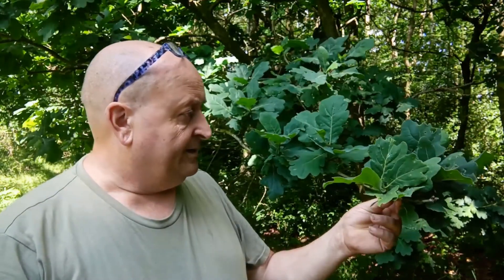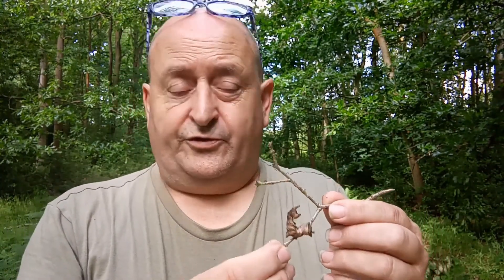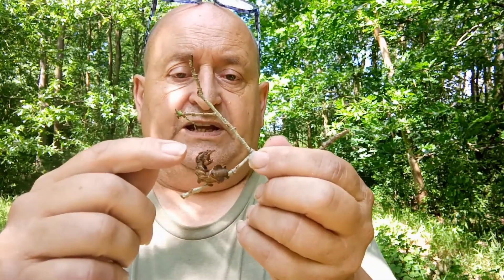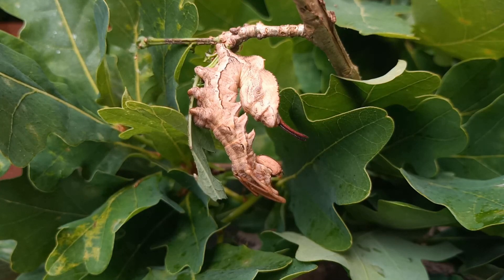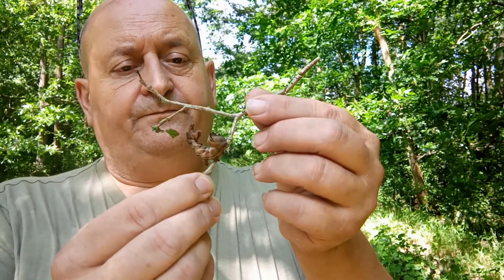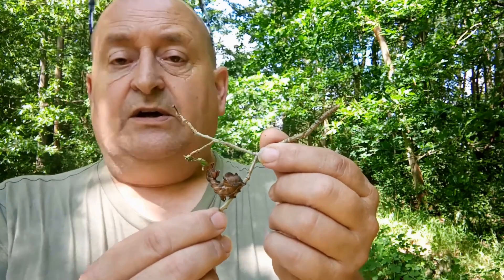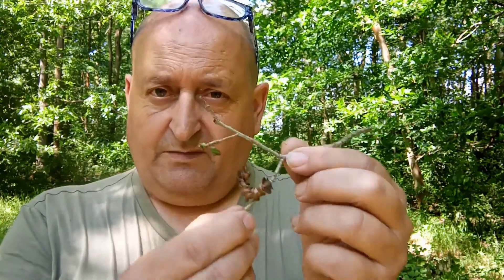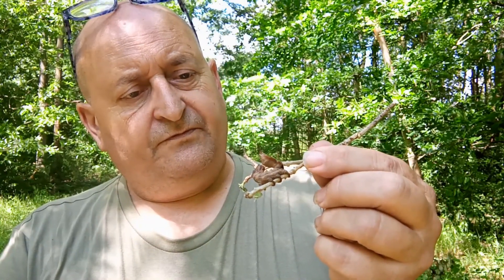Lobster Moth - the UK's most astonishing caterpillar!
If there's one caterpillar anyone with an interest in moths needs to see, then it's the caterpillar of the Lobster Moth. A truly astonishing thing.